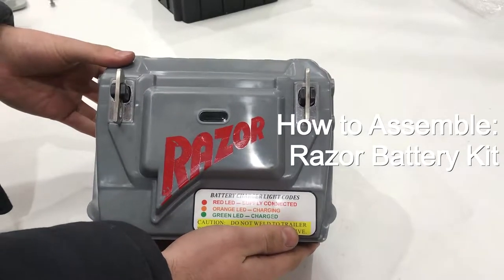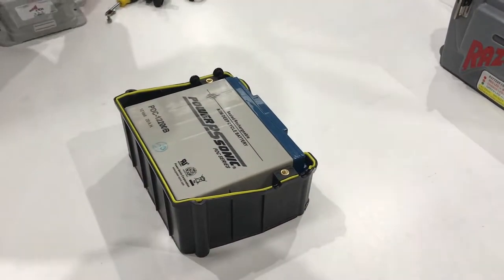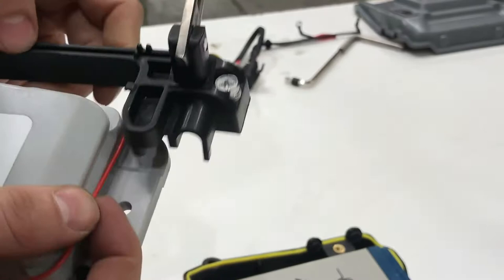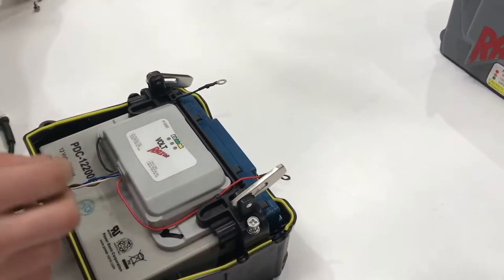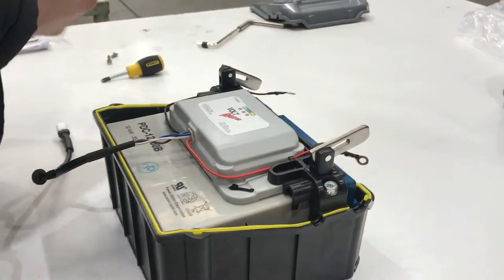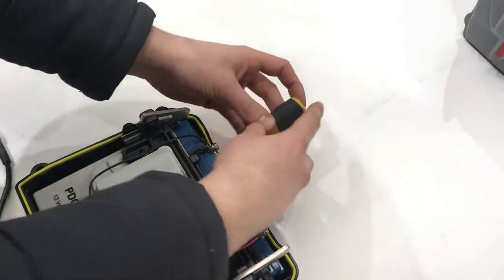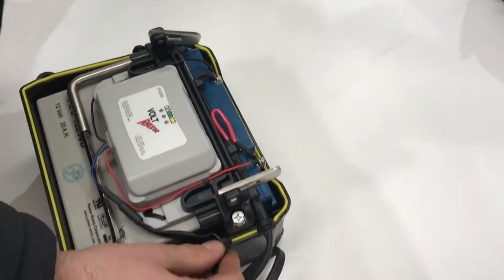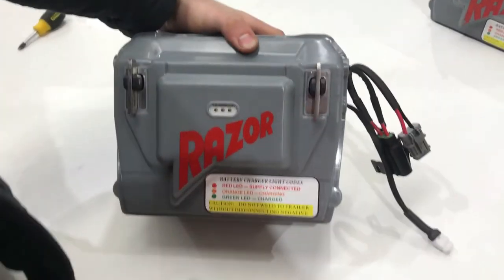How to Assemble: Razor Battery Kit (P-1000R)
This is a demonstration on how to assemble the battery kit, or fit in a new battery.

You will need a Phillips head screw driver (Size 3-4)!!